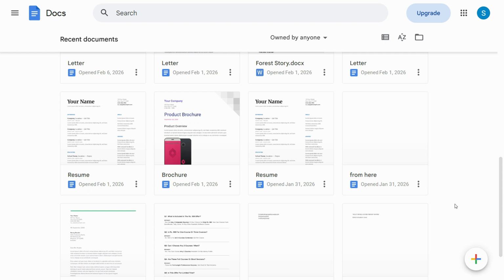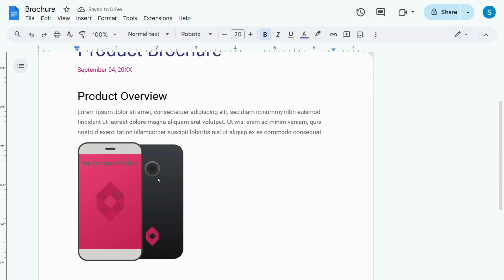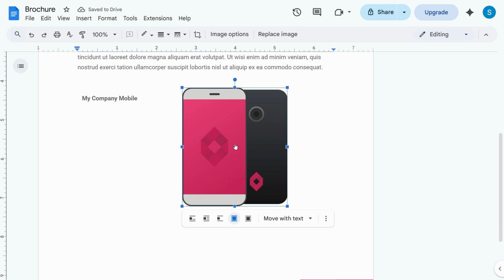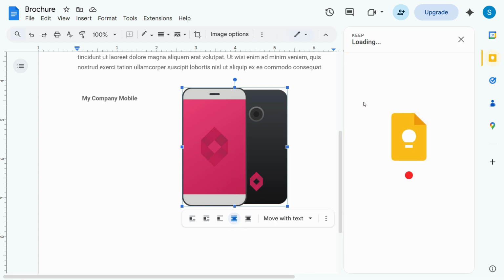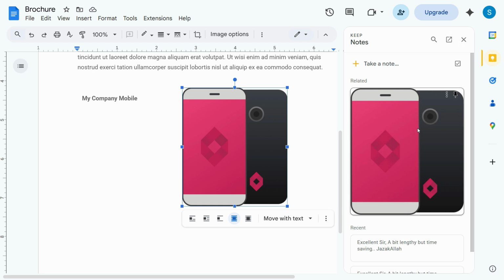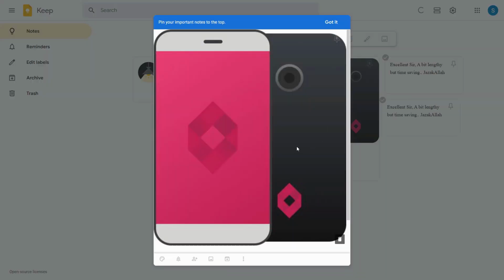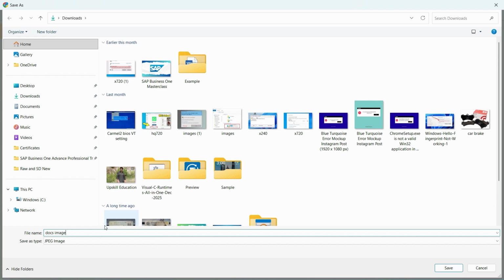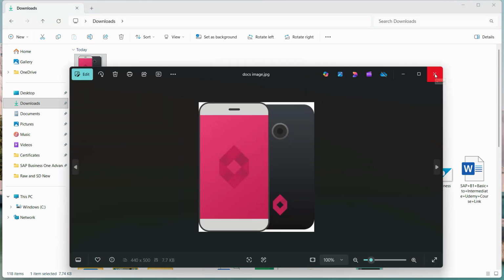How To Download Images Directly From Google Docs | Save Pictures Easily | Step-By-Step Guide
Learn how to download images directly from Google Docs step by step. If you want to save pictures from a Google Docs file to your computer, this tutorial will show you the easiest method.

This method works in the latest version of Google Docs and through export options.

🔥 What You’ll Learn:

Download images from Google Docs

Save pictures from Docs to computer

Extract images from Google Docs file

Use download as web page method

Export Google Docs images easily

Google Docs file conversion tips